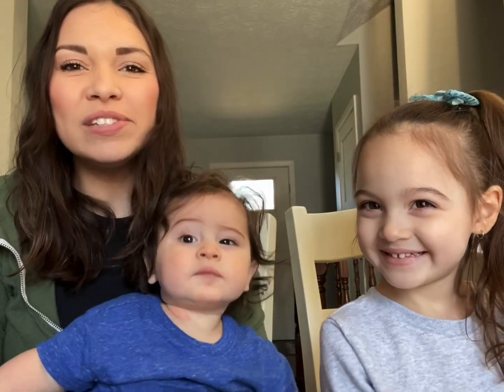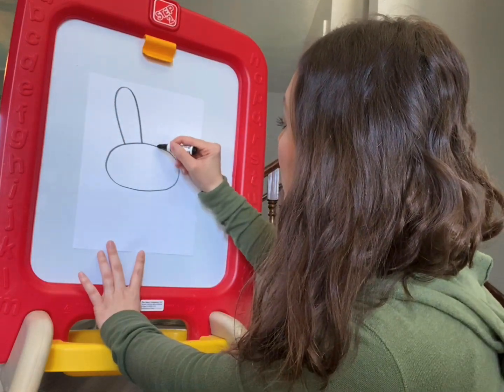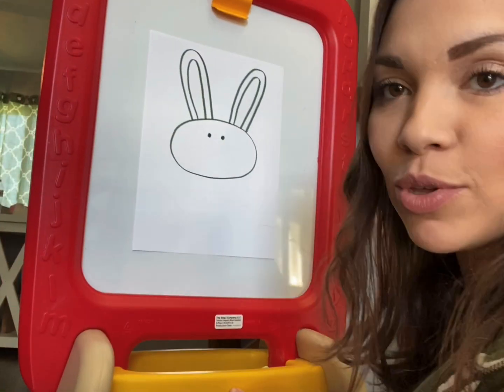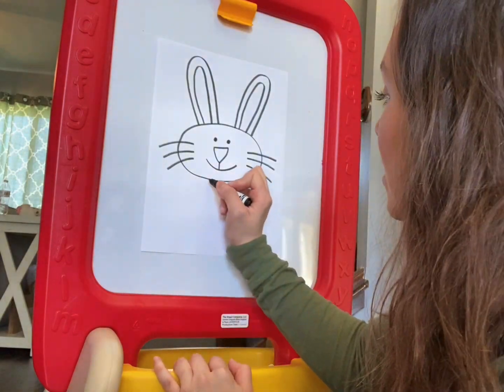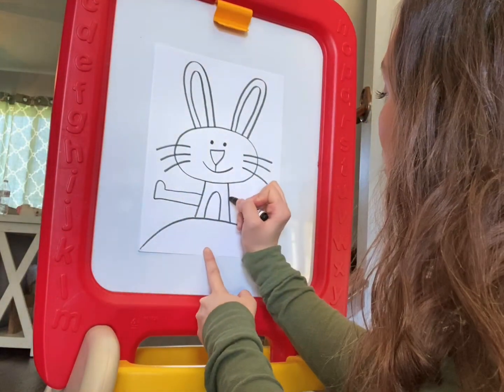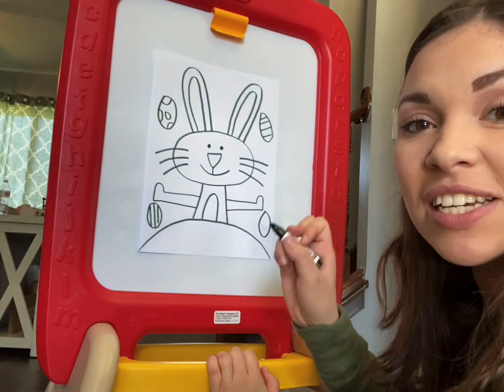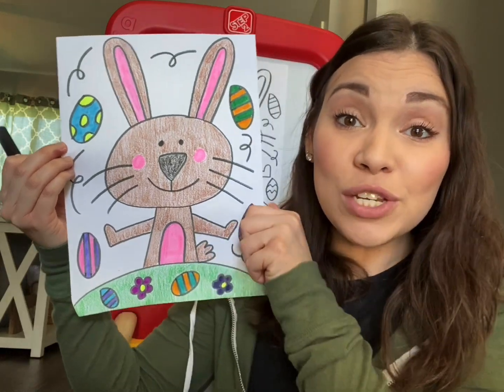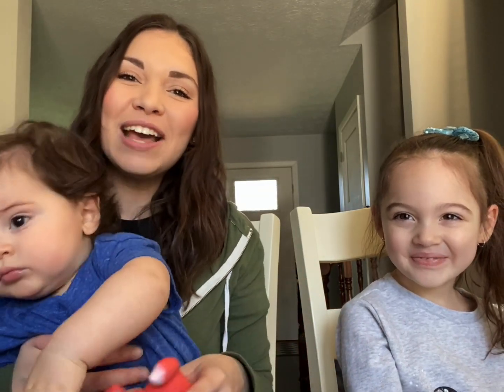Easter Bunny Directed Drawing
Directed Drawing